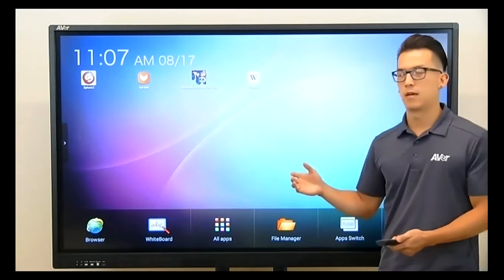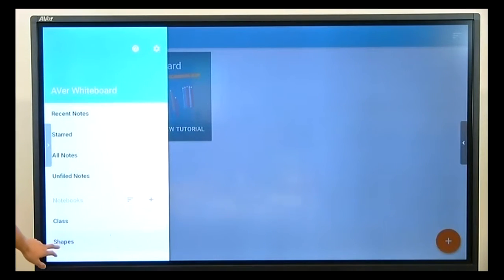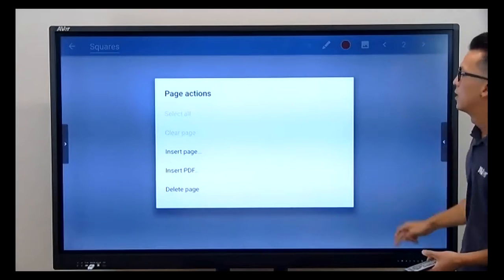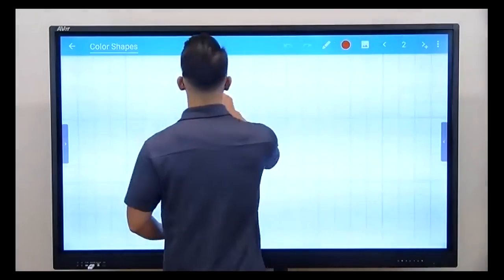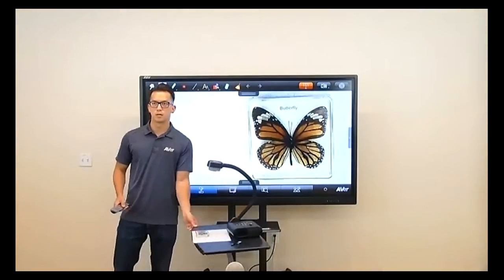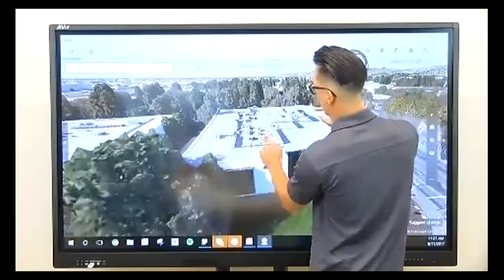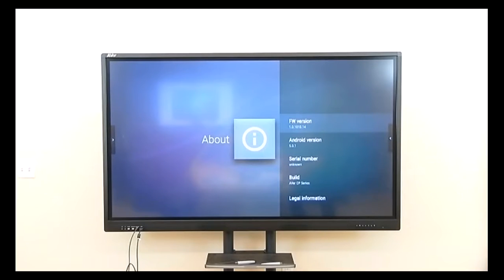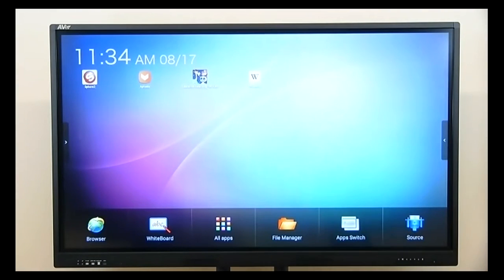Webinar : The Whiteboard Reloaded